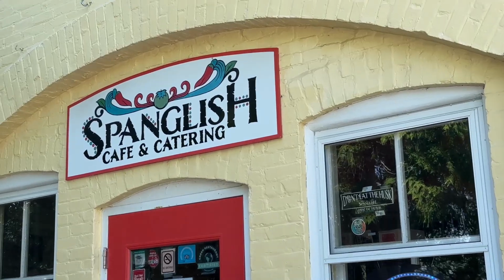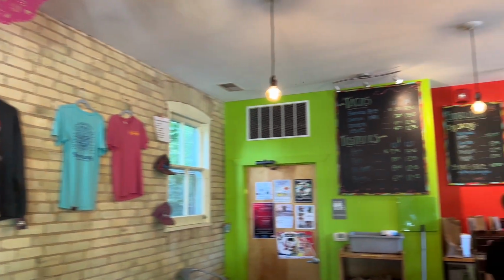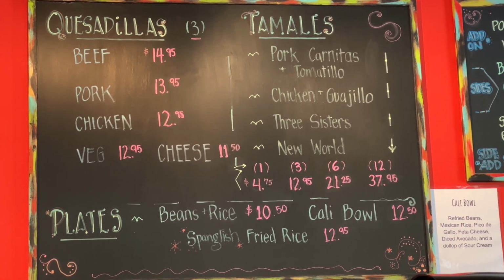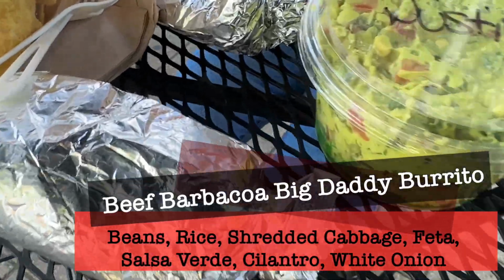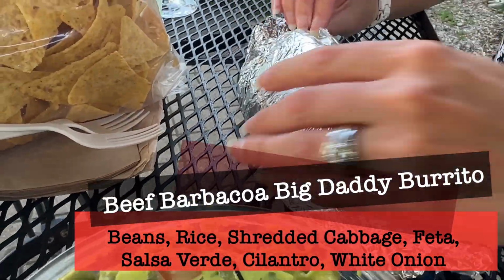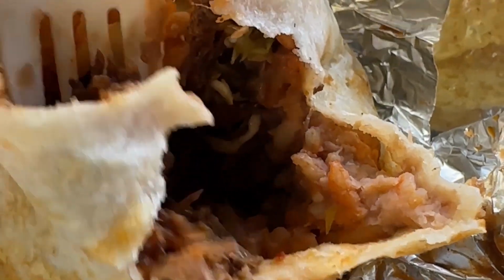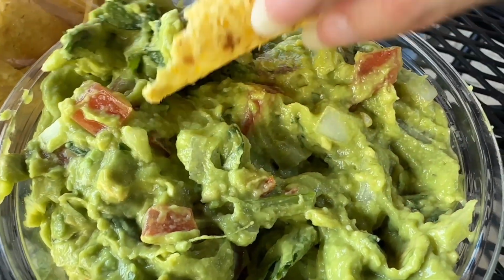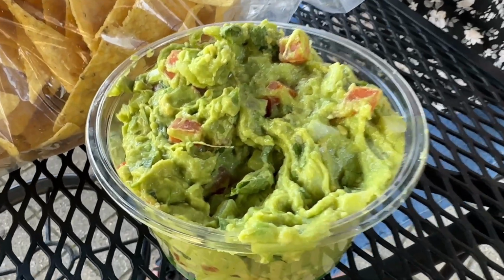Spanglish Mexican Cafe Review near Downtown Traverse City Michigan | How To Make Amazing Guacamole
Welcome to this episode of Traverse City Guide! Today we're headed to Spanglish near Downtown Traverse City! This staple at Building 50 has a great variety of Mexican cuisine and a killer guacamole you must try. Enjoy this guide and make sure to put this on your list of must trys when coming to Traverse City!

Chapters:
Intro 0:00
Restaurant Tour 0:30
Menu 0:45
Food Review 2:00
Wrap Up 3:10
Welcome to the Traverse City Guide - the ULTIMATE resource for visitors and locals alike!
** We Also Do Travel Videos! **
We pride ourselves on providing mouth-watering restaurant reviews, exciting city walk-throughs, and unforgettable adventures for you and your family to enjoy when you make your way to Traverse City, Michigan.

Our guide is designed to be a valuable tool for locals as well. Whether you're a longtime resident or new to the area, we're here to help you discover new places to eat, explore, and experience the best that Traverse City has to offer. So what are you waiting for? Let's dive in and discover all the hidden gems that Traverse City has to offer!

We hope that you'll be able to make a T.C. Bucket List in the meantime!

Suggested T.C. Guide Videos!